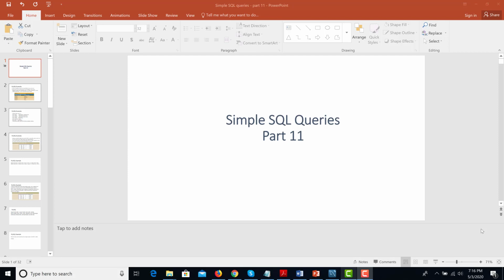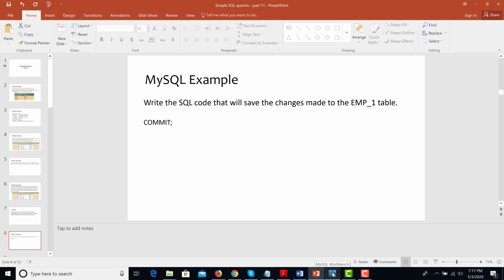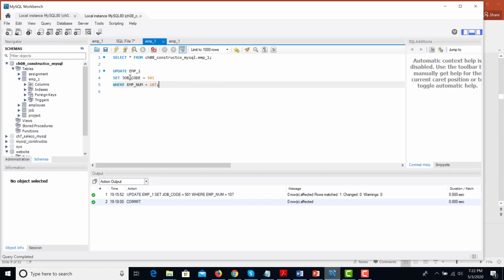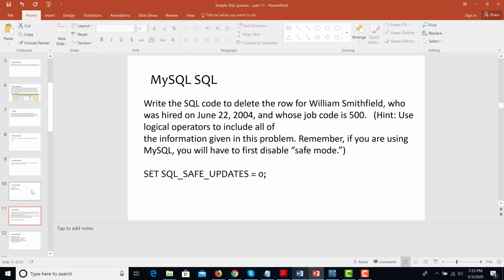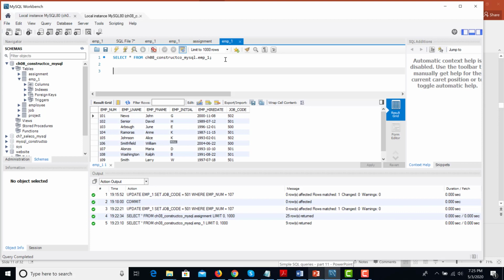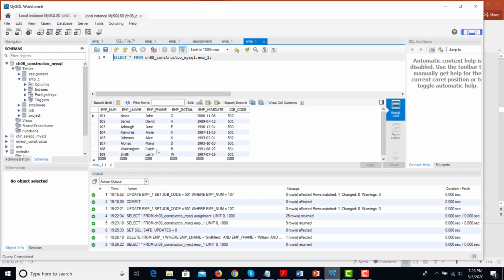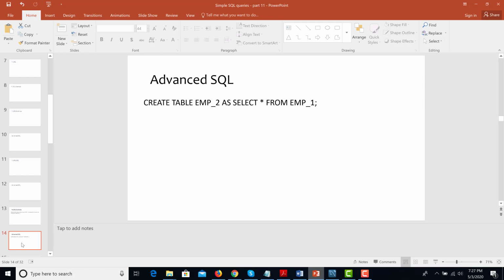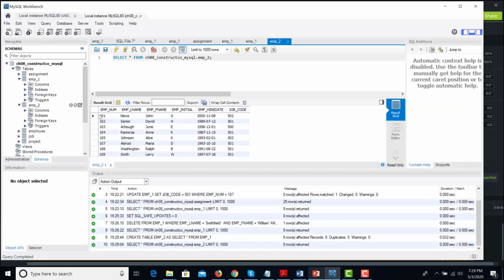Simple SQL Queries: Part 11 - Update & Delete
Update and Delete statements are discussed.